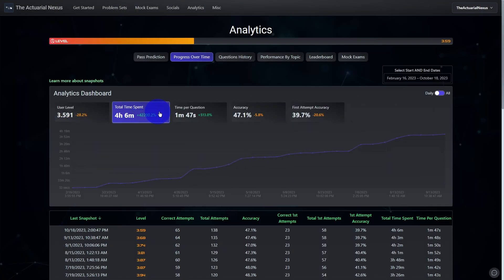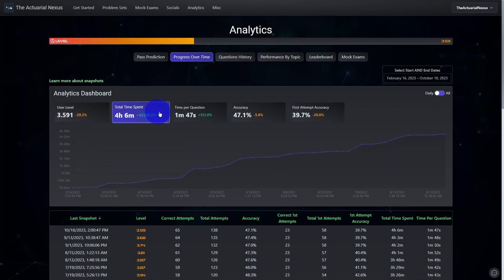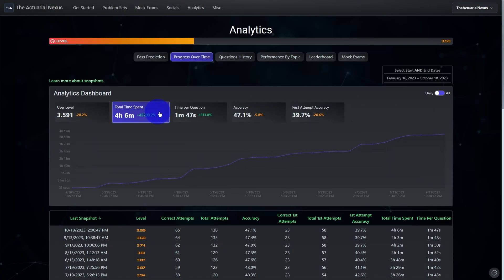A NEW Actuarial Exam Prep Platform in 2023 | Exam P and FM | The Actuarial Nexus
We demonstrate how AI-generated questions, AI chatbots, social learning, and other unique features can enhance the actuarial exam preparation process.

📌 Timestamps
00:00 Intro
00:38 Introduction to Actuarial Exams
02:41 Creating a Study Plan for Exam P or FM
05:43 The Actuarial Nexus
06:13 Generating Practice Questions with AI
06:53 AI Generated Course
07:16 Pricing
08:20 Problem Sets
10:30 Discussion Panel: Ask AI
11:17 AI Tutor
12:13 Bonus

🧐 About Me
Hi, my name is Jeff. I graduated from Cornell University with a masters degree in financial engineering and started my professional career as an options trader. I later obtained a FSA designation as an actuary and served as the lead actuary for Georgia's Medicaid program. I left the corporate space in 2022 and founded The Actuarial Nexus, an eLearning platform for actuarial students.

Now I make YouTube videos about actuarial science and other nerdy things.